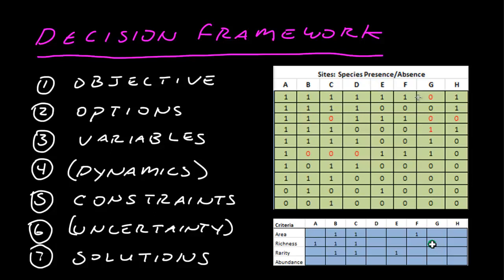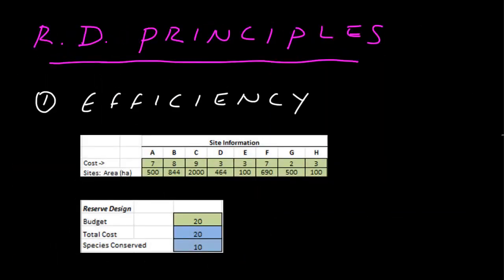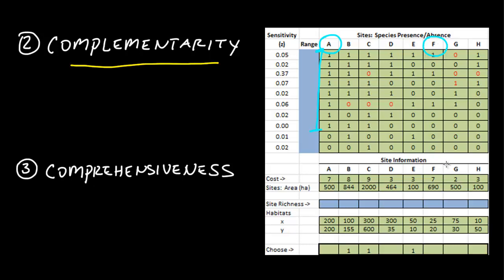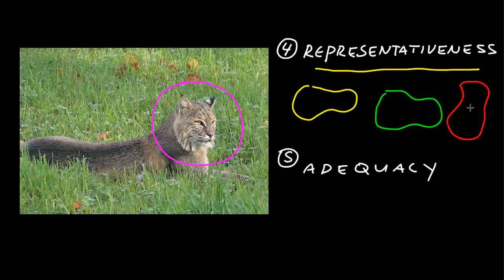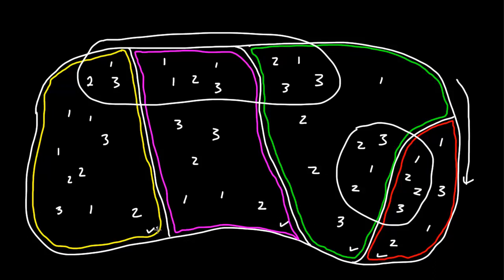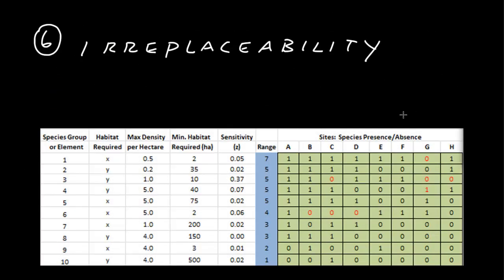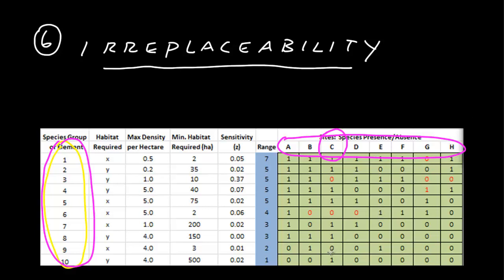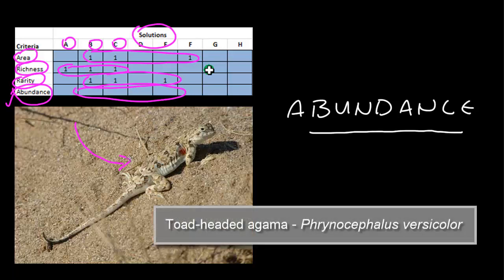Reserve Design (Part 3)